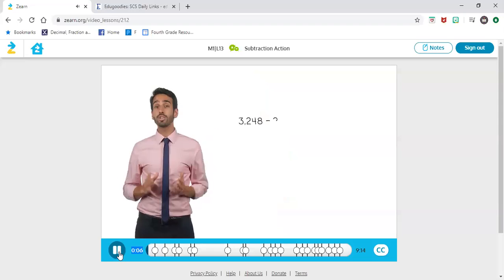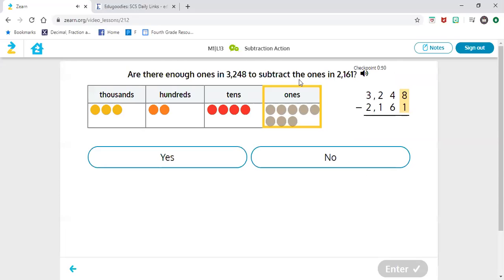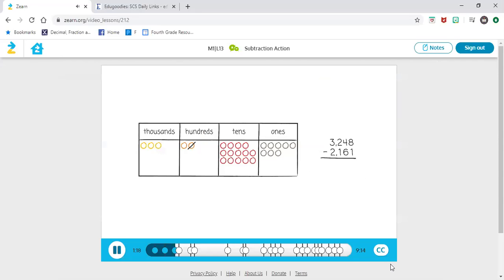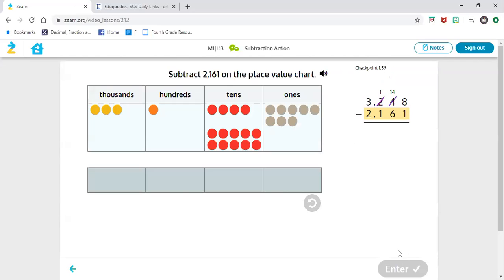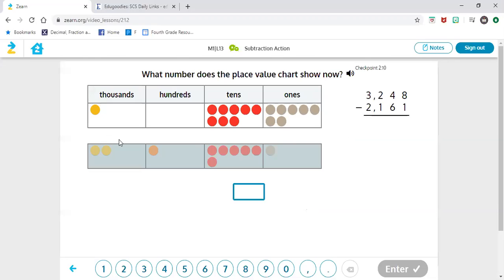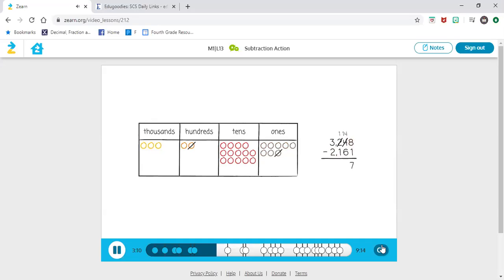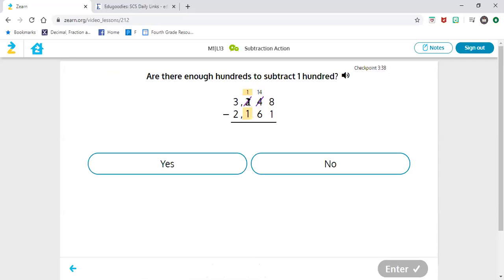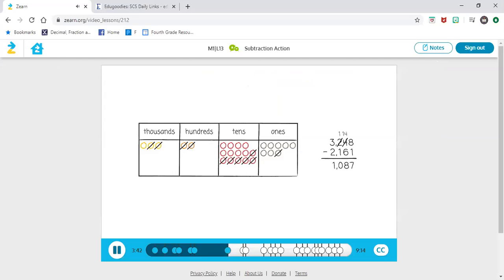Module 1 Lesson 13 Subtracting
Objective : Use place value understanding to decompose to smaller units once using the standard subtraction algorithm and apply the algorithm to solve word problems using tape diagrams